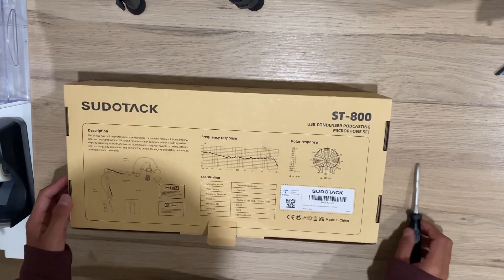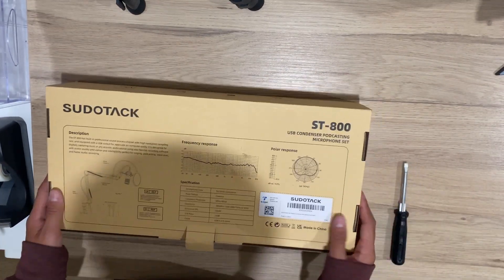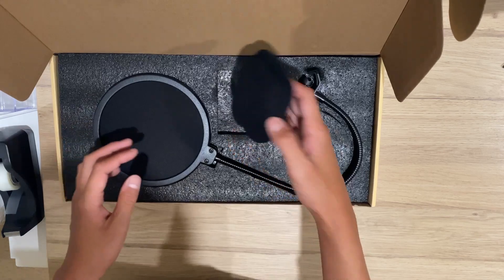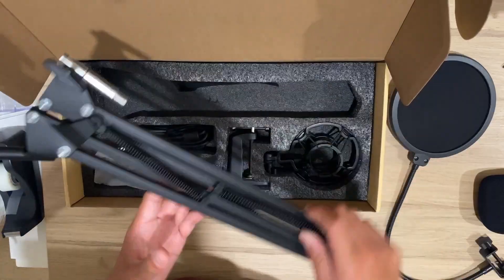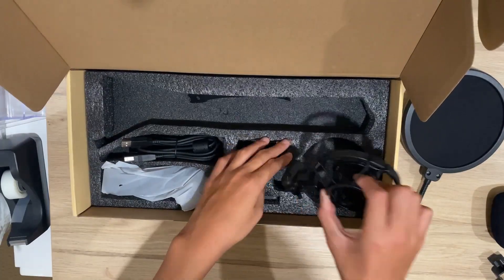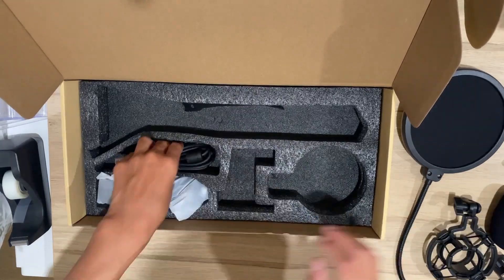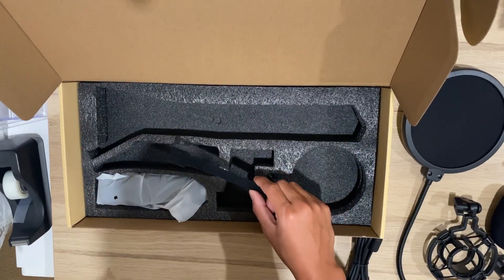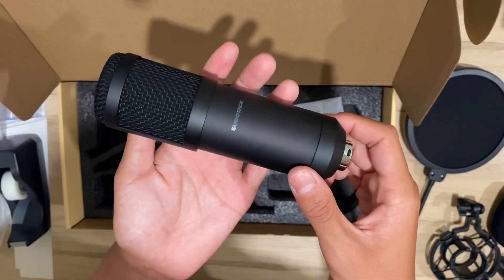St-800 Review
Today I reviewed the St-800 from Amazon. Here are the links to the product.